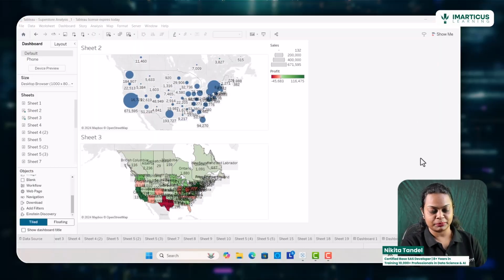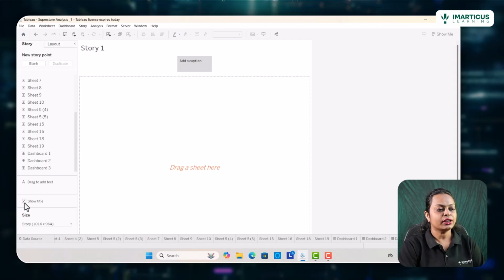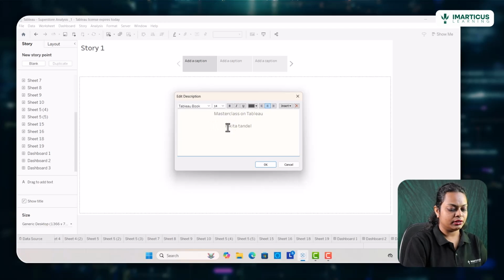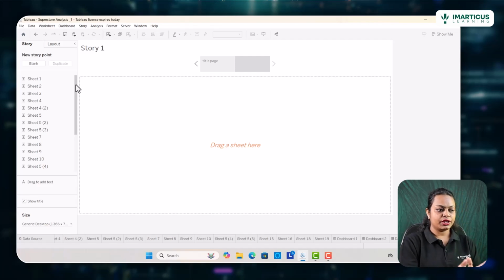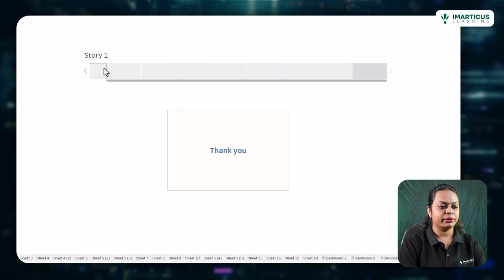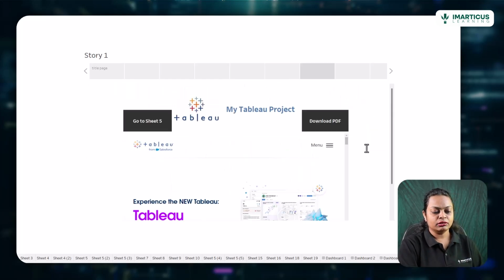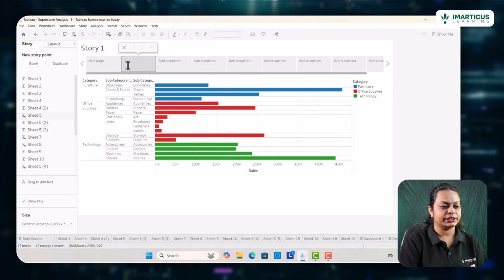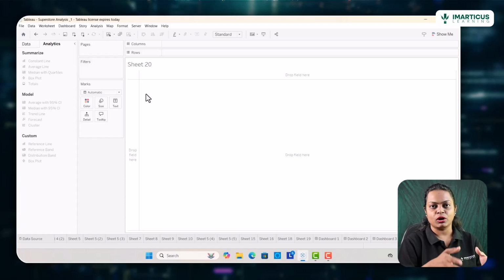Unlock the Power of Analytics in Tableau | Drive Data-Driven Decision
Analytics in Tableau allows you to uncover patterns, trends, and insights that drive smarter decisions. In this comprehensive session, Nikita Tandel, a Certified Base SAS Developer with over 8 years of experience training 10,000+ professionals, dives into Tableau’s robust analytical tools and demonstrates how to leverage them for real-world applications.

Whether you’re a beginner exploring analytics or a professional looking to sharpen your skills, this session will teach you how to use features like trendlines, forecasting, and clustering to bring data to life. By the end, you’ll have the confidence to extract actionable insights and tell impactful stories with your data.

📌 Industry Expertise: Learn from professionals with vast experience in Data Science and Analytics.

📌 Hands-On Practice: Apply your knowledge directly in real-world scenarios, using interactive datasets and hands-on practice sessions.

📌 Career Support: Get comprehensive career assistance, including resume building, mock interviews, and mentorship to excel in the field.

📌 100% Job Assurance: Secure your future in data science with our 100% Job Assured Postgraduate Program.

Are You Ready to Join the Data Science Revolution?

Join our Postgraduate Program in Data Science and Analytics, where you’ll master Tableau, Python, SQL, and 10+ industry-relevant tools to excel in your analytics career.

Top 5 Movies/Shows About Data Analytics & Predictions:

🎬 The Big Short – Analytics at the heart of financial decision-making.

🎬 Moneyball – Using data analysis to revolutionise sports management.

🎬 The Great Hack – Analytics and its impact on global outcomes.

🎬 Margin Call – Data analytics in high-pressure financial situations.

🎬 Person of Interest – Predictive analytics in action in a fictional setting.

Top 5 Books for Mastering Analytics in Tableau and Beyond:

📚 Storytelling with Data by Cole Nussbaumer Knaflic – Transform data into powerful narratives.

📚 Practical Tableau by Ryan Sleeper – Advanced techniques for analytics and dashboards.

📚 Python for Data Analysis by Wes McKinney – A hands-on guide to data manipulation.

📚 The Visual Display of Quantitative Information by Edward Tufte – A guide to making data clearer and more impactful.

❇️ Key Highlights

12 Years Legacy | 1M+ Learners Impacted | #1 Education Provider in Finance | 8+ Years Legacy in Data Analytics | 85% Placement Record | 54% Average Salary Hike | 24 LPA Highest Salary

🏆 Awards & Accolades